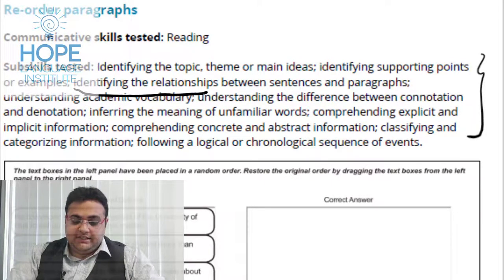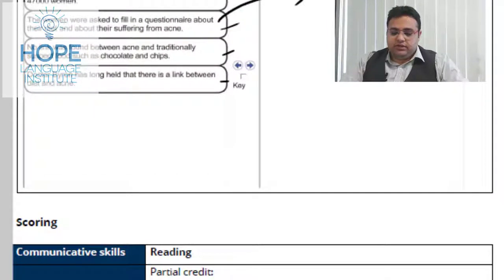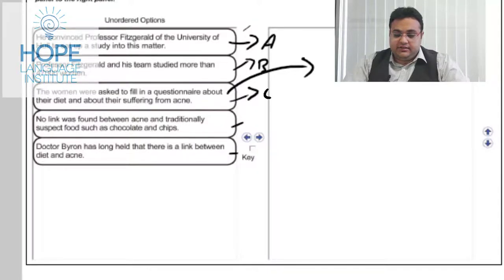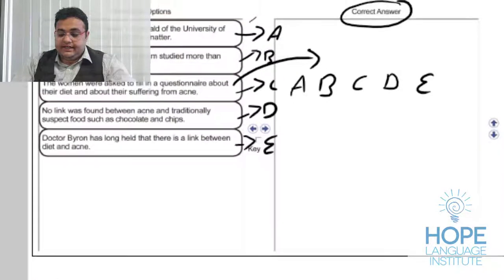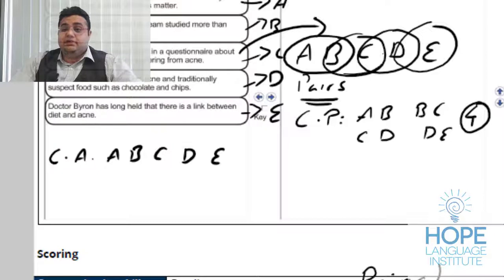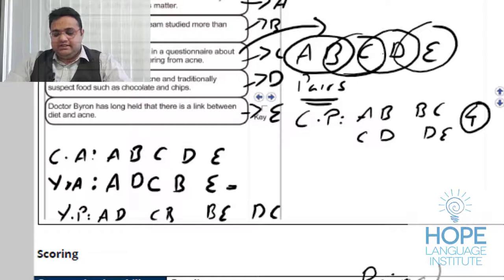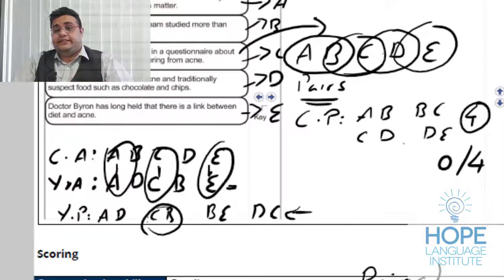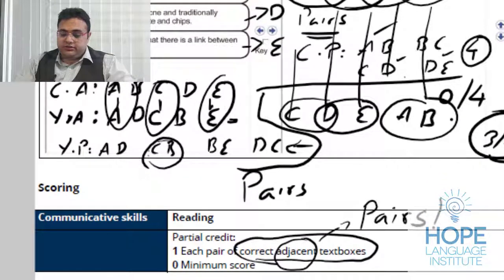Want to score high in PTE, Peorder Paragraph? Part-1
Get an idea about marking criteria of Reorder paragraphs which is in the Reading section of PTE(Pearson Test of English).